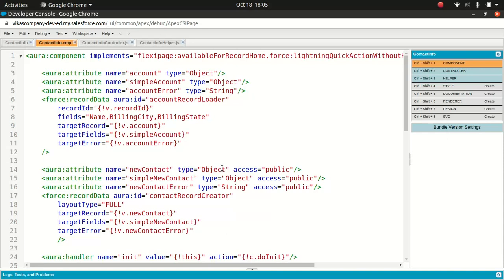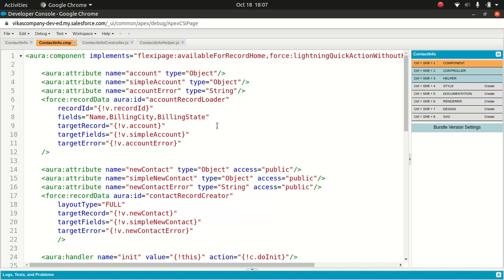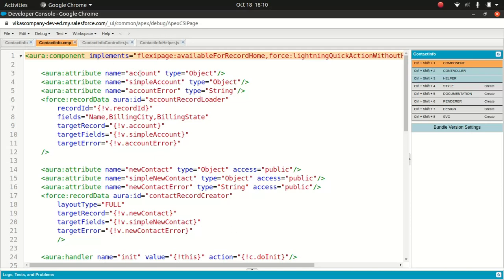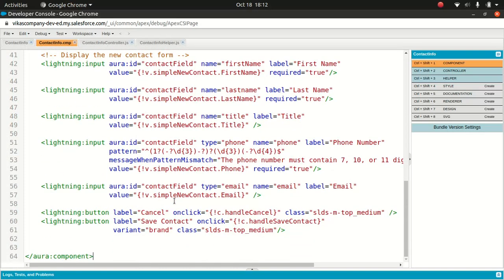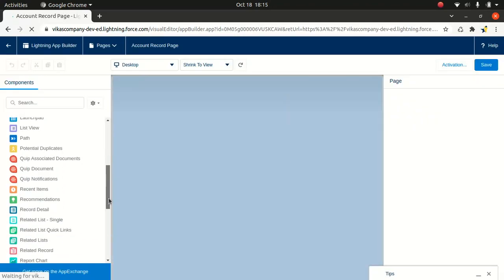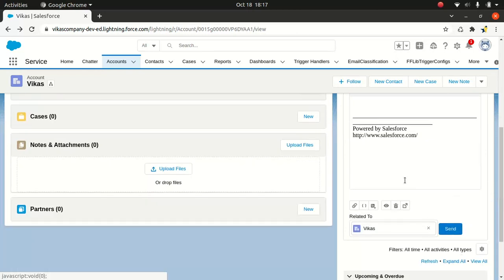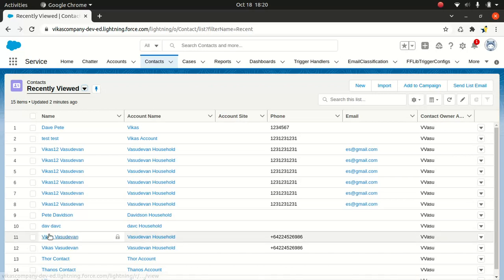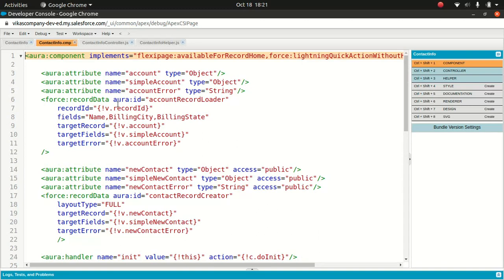Salesforce Platform developer 2- Aura component using Lightning Data Service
This tutorial will cover Aura component using Lightning Data Service